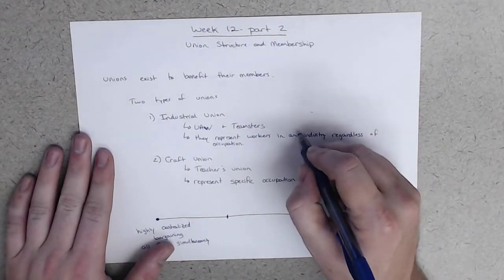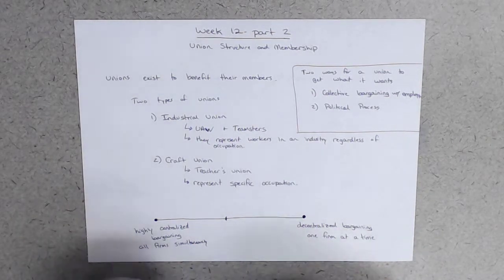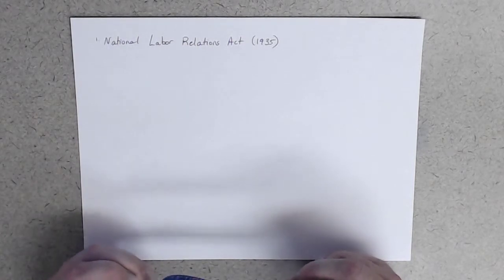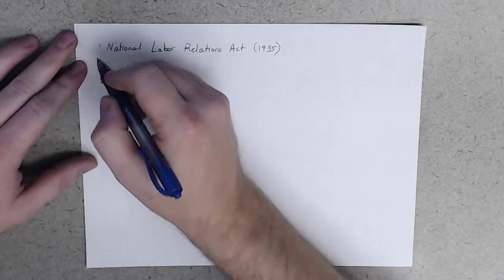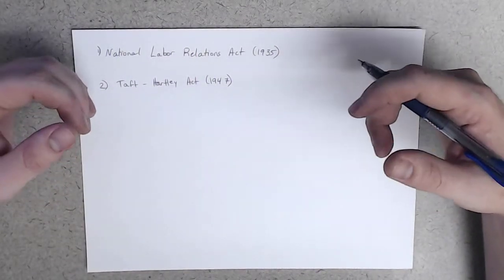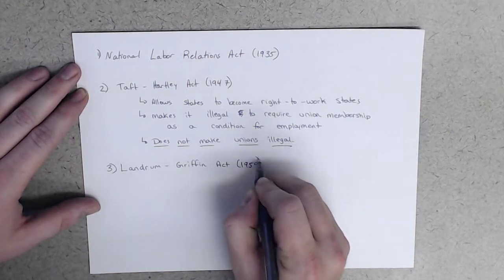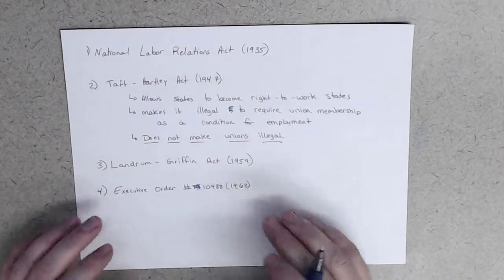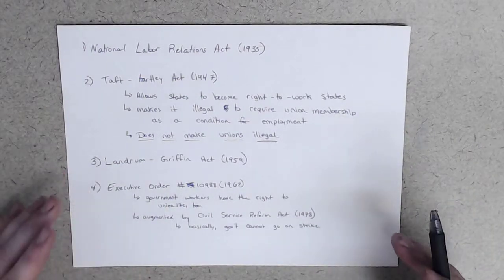Week 12 - Part 2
Union Structure and Membership